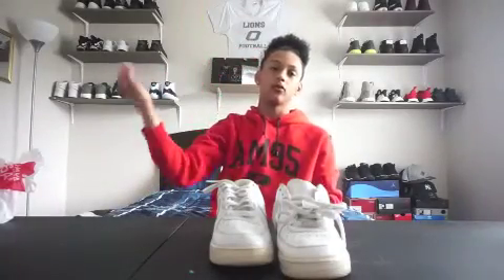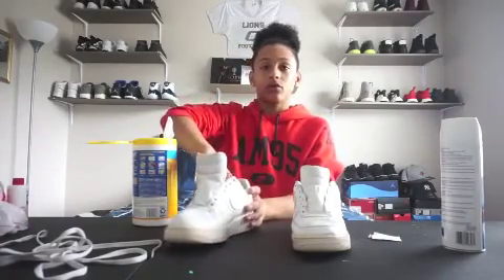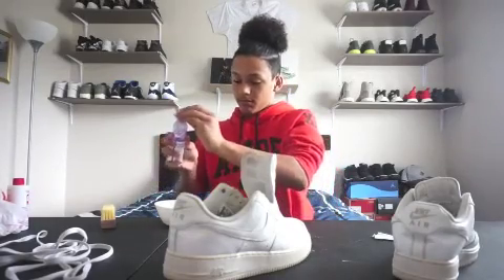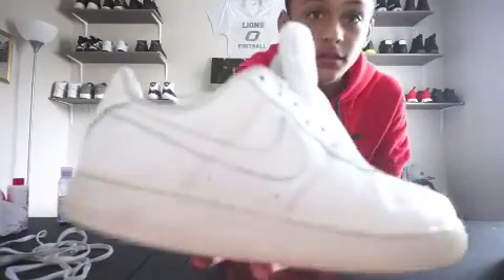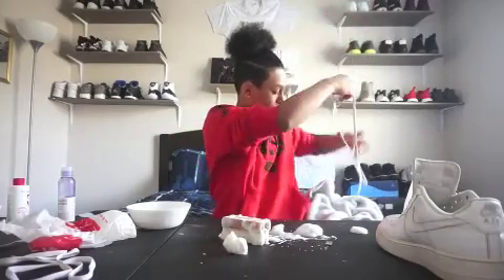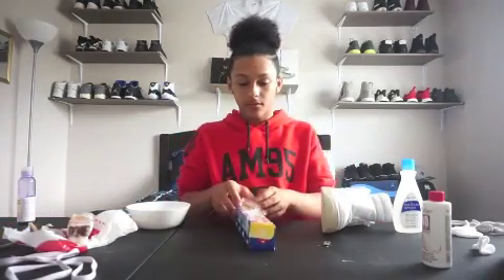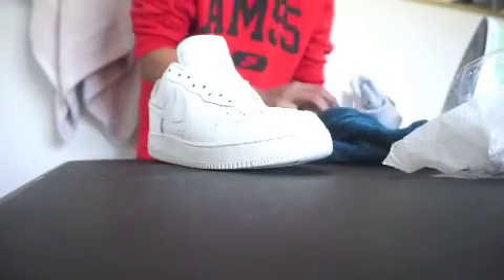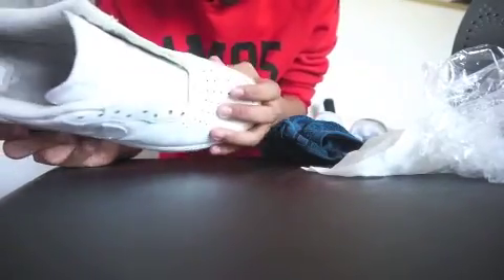Air Force 1 Low Restoration